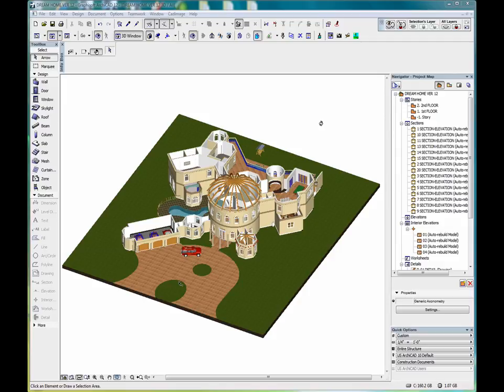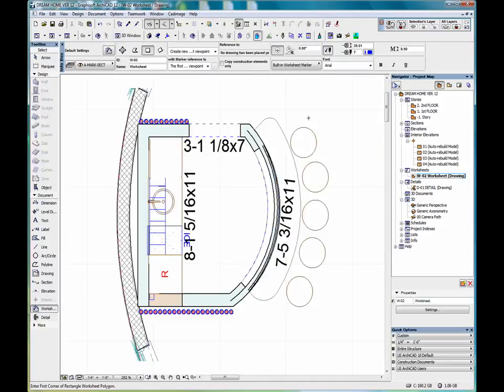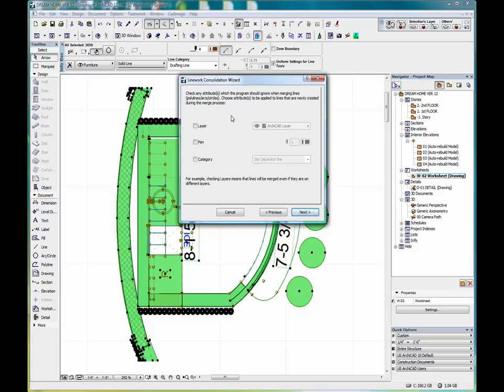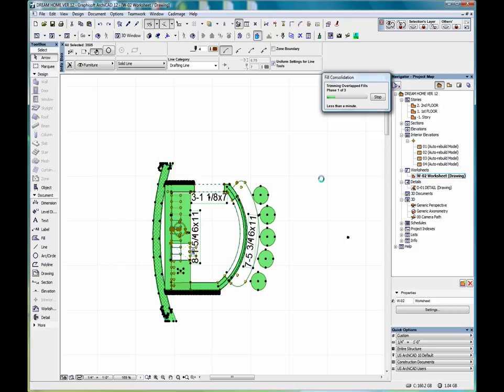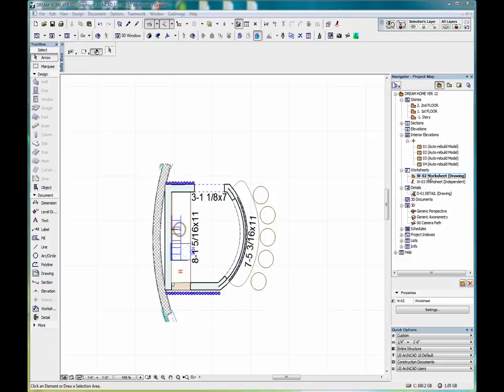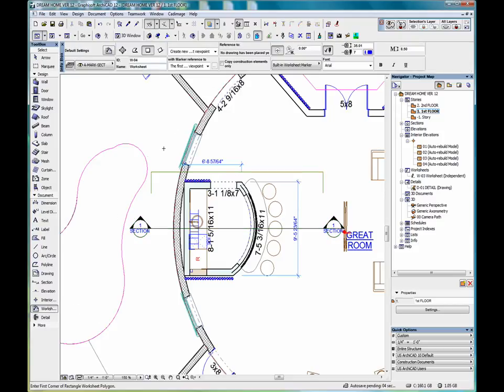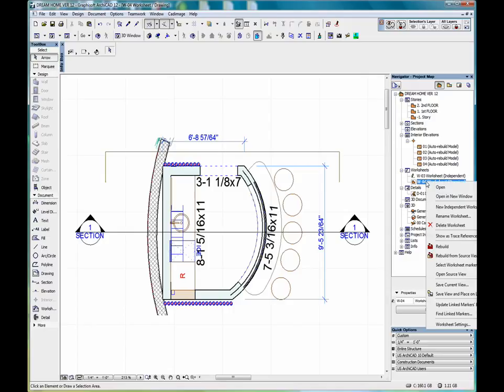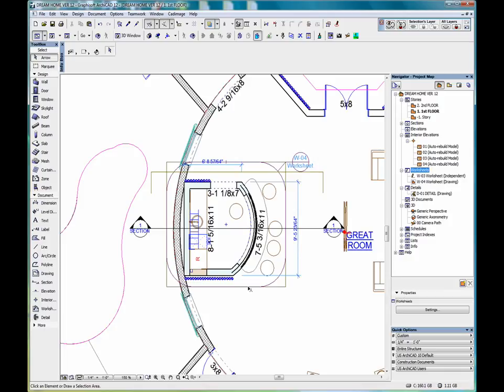WORKING WITH WORKSHEETS